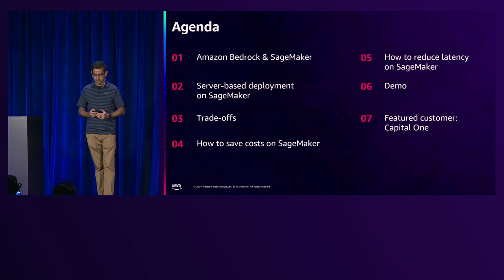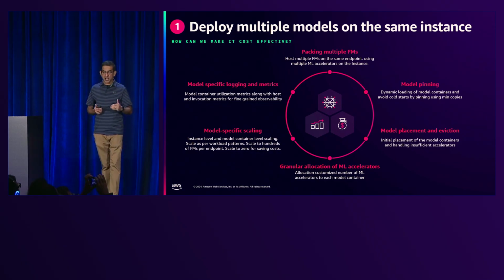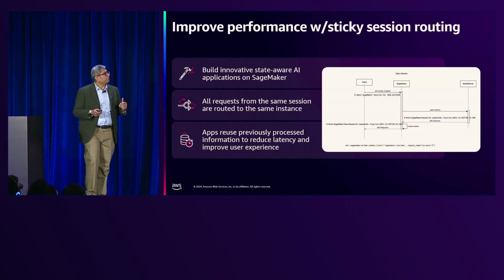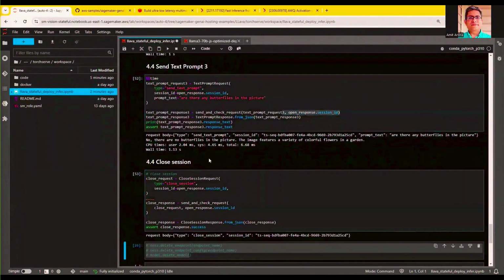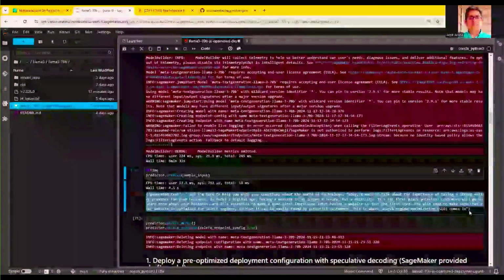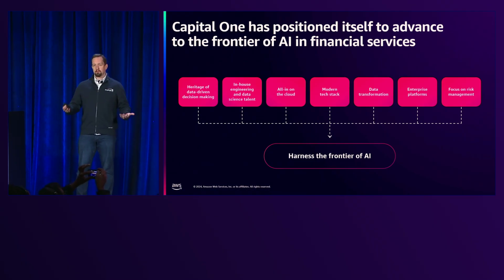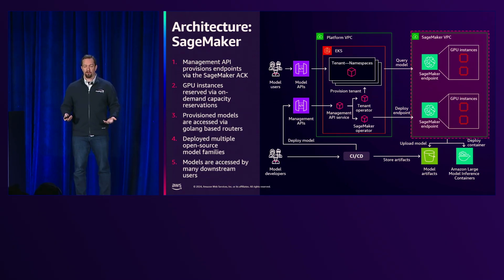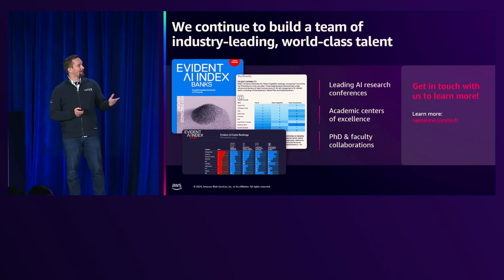AWS re:Invent 2024 - Reduce FM deployment costs and latency with Amazon SageMaker (AIM307)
Organizations need robust, scalable, and cost-effective solutions to deploy and serve foundation models (FMs). This session explores how to use Amazon SageMaker to deploy FMs to make predictions at the best price performance for any use case. Get a detailed overview of deployment strategies to support large-scale generative AI inferencing, and learn how to architect solutions that optimize performance and cost.